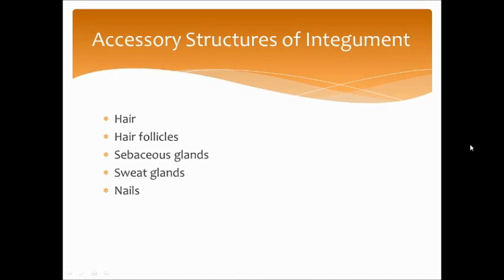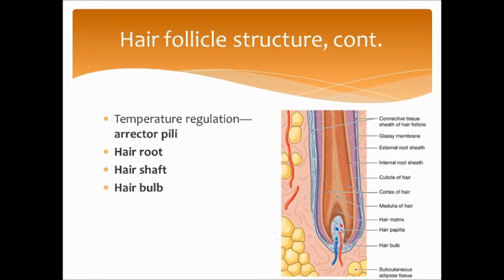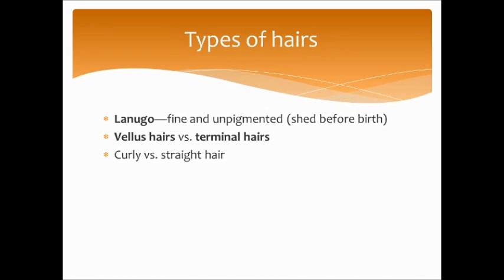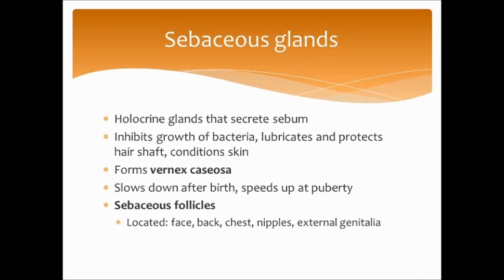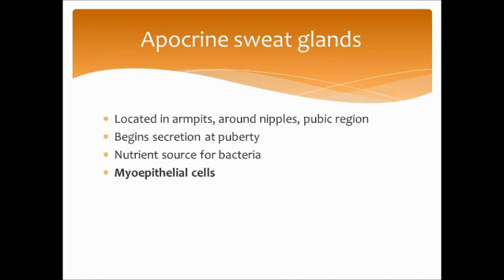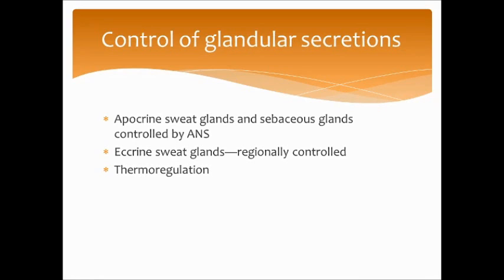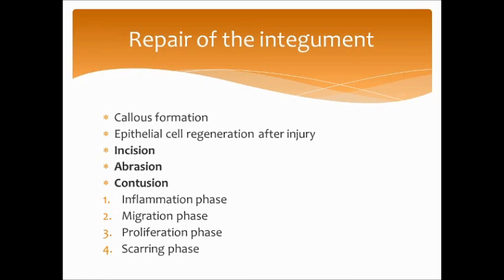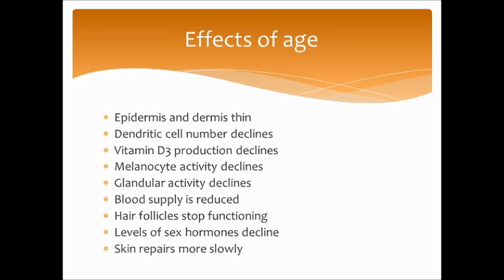BIO171 Chapter 5 Part 2